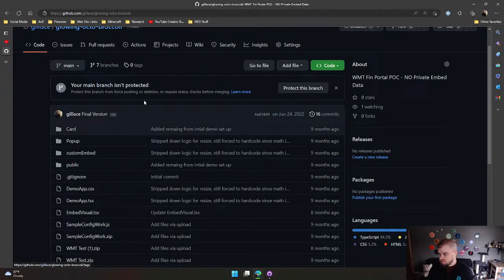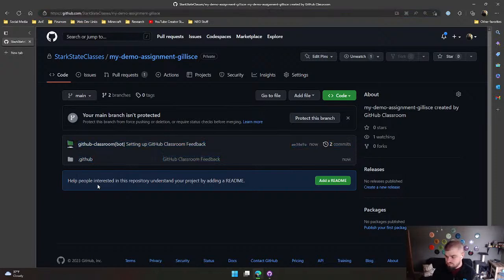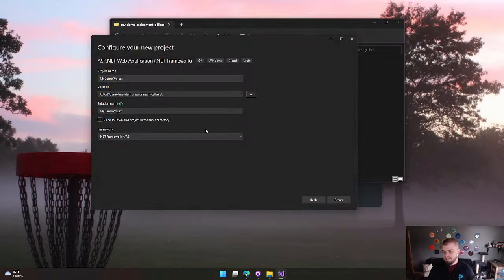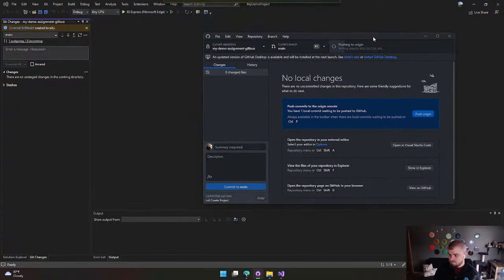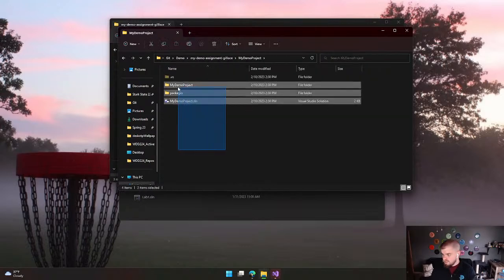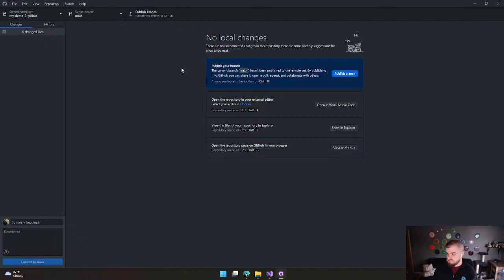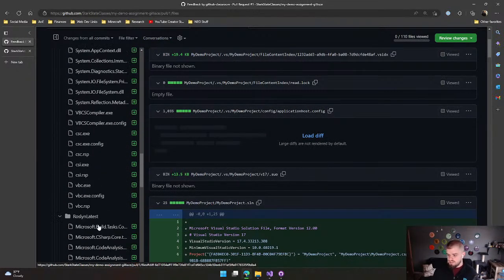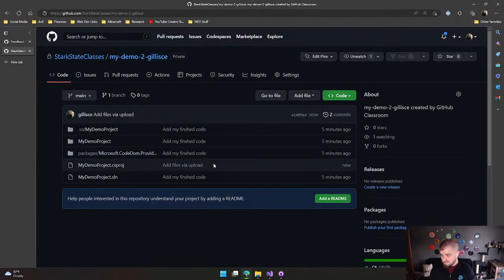GitHub Classroom Walkthrough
In this video, I will walk through in detail how to set up a GitHub Classroom repo that doesn't have a template project, and how to ensure you are comiting and pushing your code properly